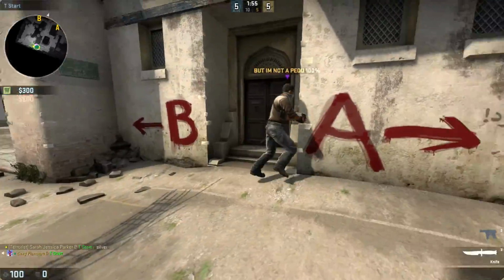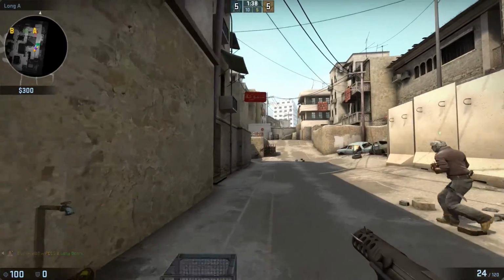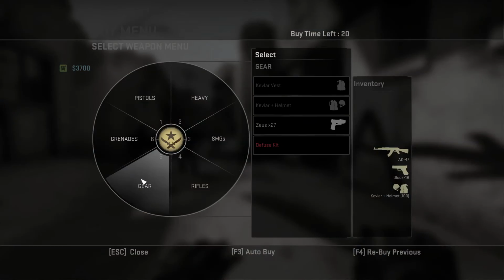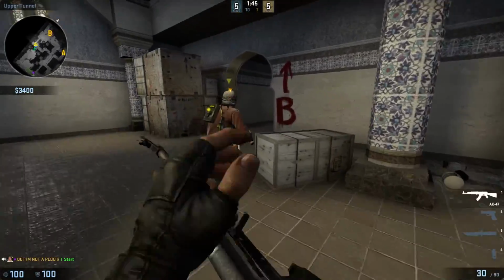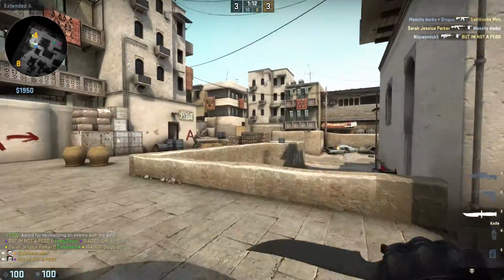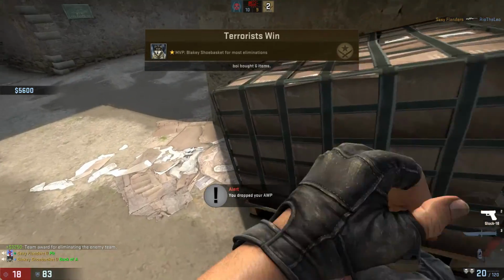THE BEGINNING - Counter-Strike: Global Offensive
Hey guys thanks for checking out my first ever video, I really appreciate it and I hope you enjoy it. I READ ALL OF THEM :D.